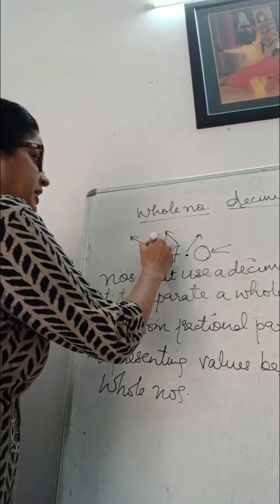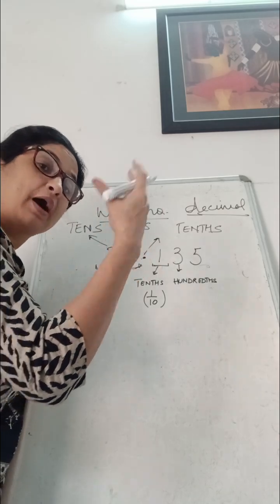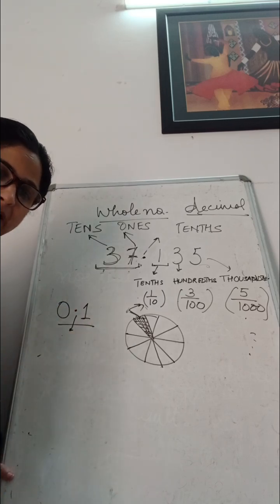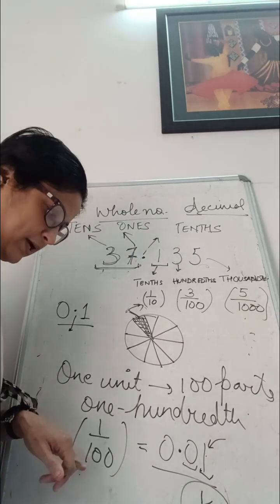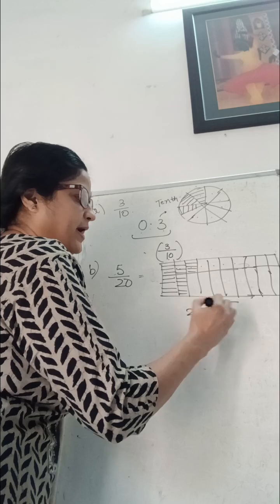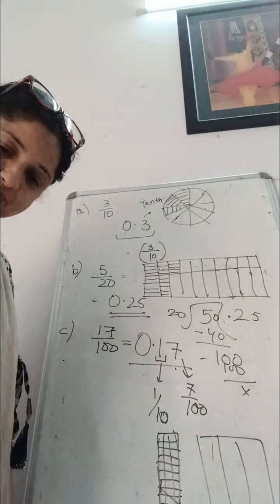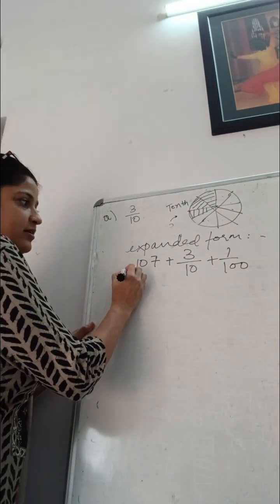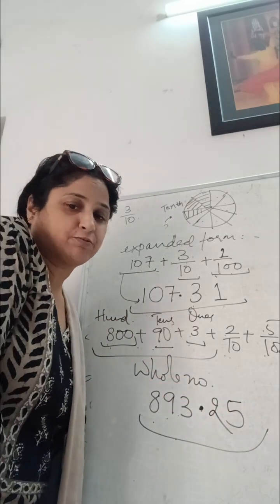Math- A peek beyond the point/Decimals-fraction forms-expanded form/Grade 6,7,8/NCERT/CBSE